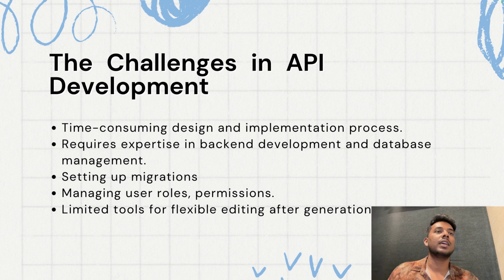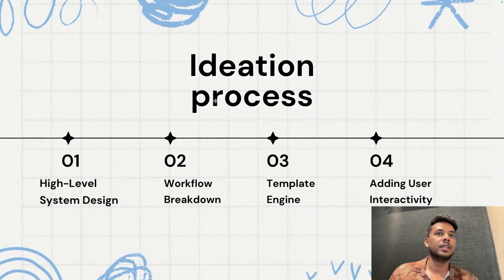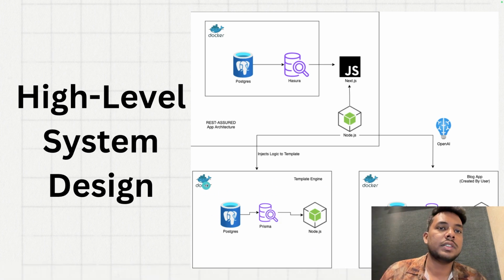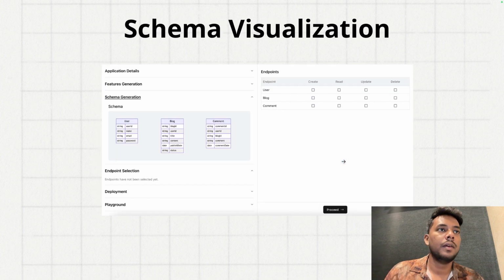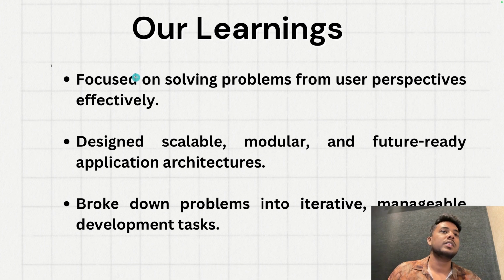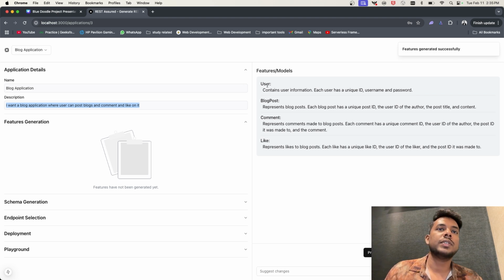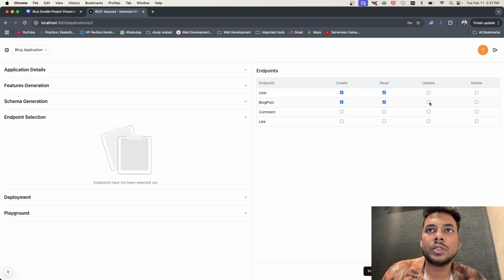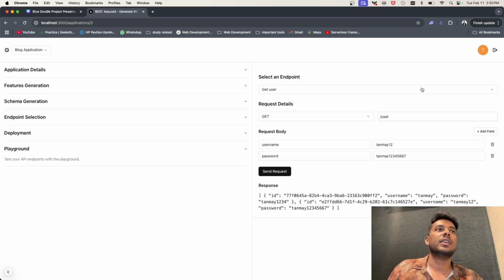AI-Powered REST API & Schema Builder | REST Assured by Haarenge | Geekathon 2024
Tanmay Jaiswal, Software Developer at GeekyAnts, presents REST Assured, an AI-driven REST API and schema builder developed during the AI/ML and Data Engineering Hackathon 2024 organized by GeekyAnts. Built by Team Haarenge, this innovative tool automates API generation, schema design, and deployment—eliminating the complexities of manual backend setup.
REST Assured streamlines API development with AI-generated dynamic schemas, automated CRUD endpoints, and real-time backend deployment. It integrates OpenAI for intelligent code generation, Node.js, Express.js, Prisma ORM, and PostgreSQL—all wrapped in a Docker-powered environment.
Watch the full demo to see how REST Assured simplifies API development, making backend creation faster and more efficient.